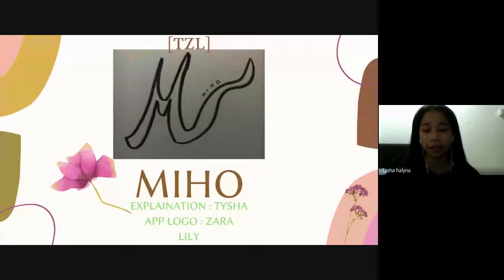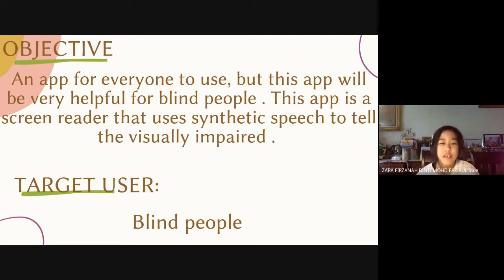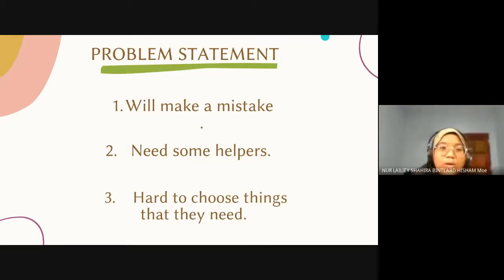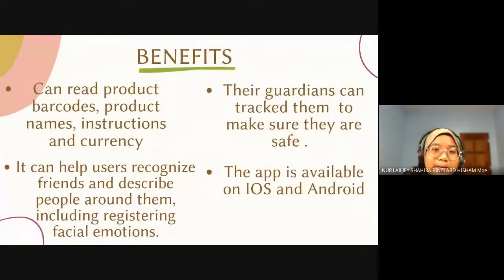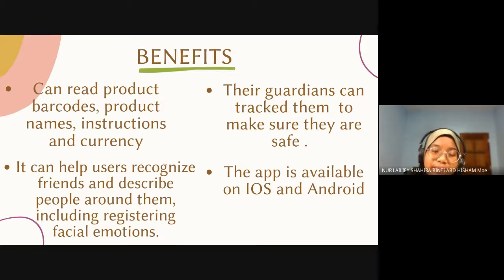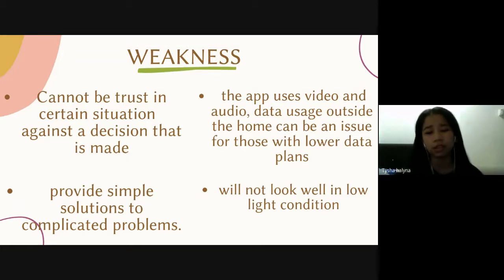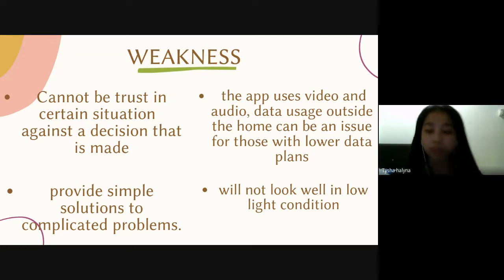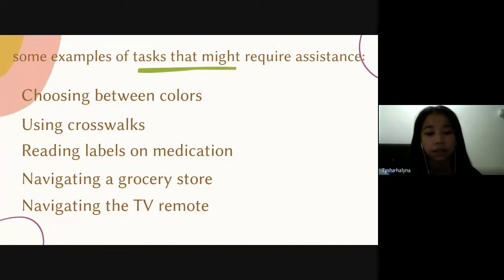YIC Challenge 2021 [TZL] SMK Convent Bukit Nanas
Team name: [TZL]
Students name: Tysha, Zara, and Lailey
School name: SMK Convent Bukit Nanas

Short Description:
Hi  this is TZL we did this project to help b lind people choose what they need so this app is  a screen reader that uses synthetic speech to tell the visually impaired .